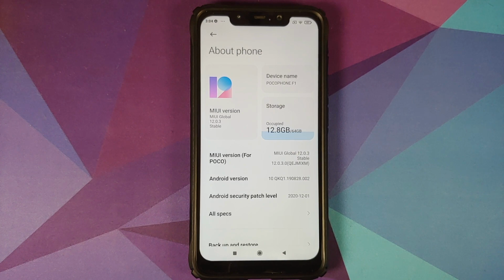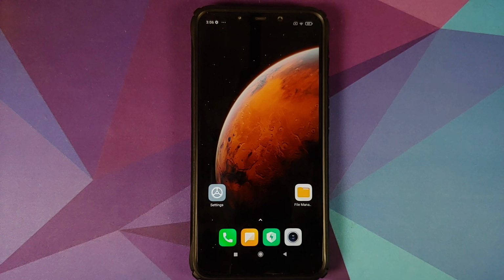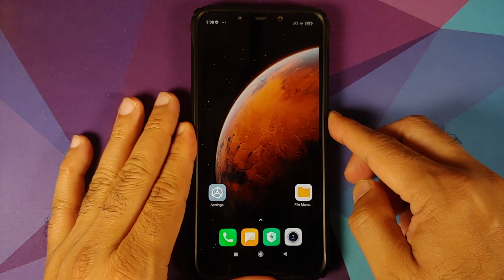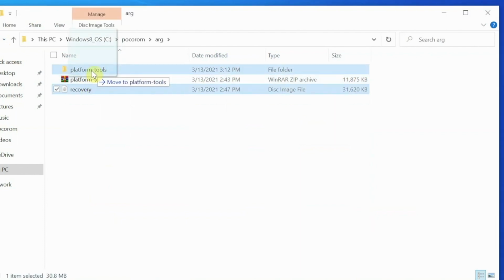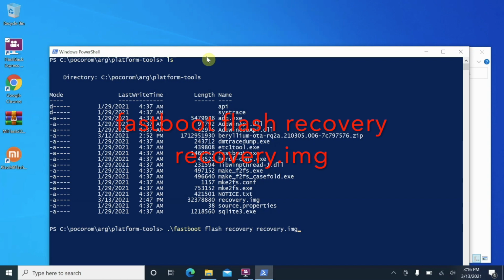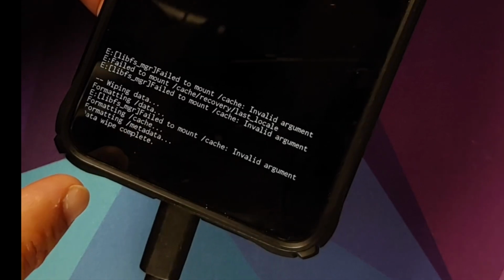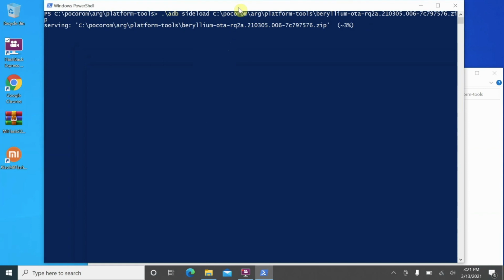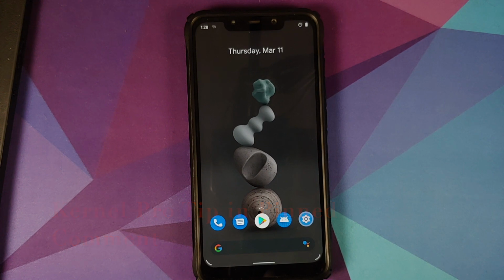Poco F1 | Install ThePixel Rom | Argraur's Pixel 5 Rom | Android 11 | AOSP Recovery | Computer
Do you want to learn how to install The PixelRom (aka the Real Pixl 5 Rom) based on Android 11 on your Xiaomi Poco F1? In this detailed video tutorial we will show you how to install The PixelRom (aka the Real Pixl 5 Rom) based on Android 10 on your Xiaomi Poco F1. Please note this is a custom rom from Argraur and is different from Pixel Experience. We will be using the AOSP recovery method and a computer in this video.

**Commands**
fastboot flash recovery recovery.img
fastboot boot recovery.img
adb sideload filename.zip (replace filename.zip with zip path)